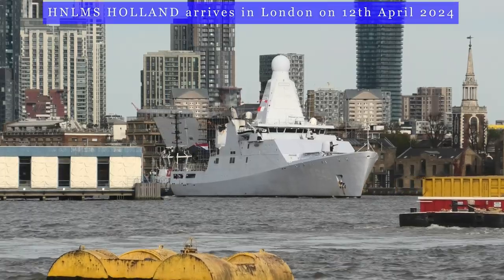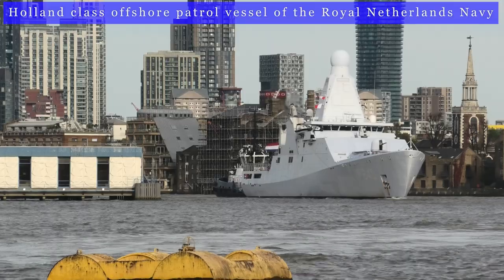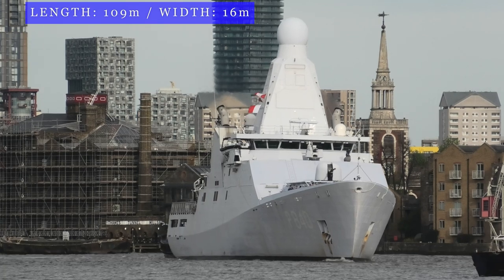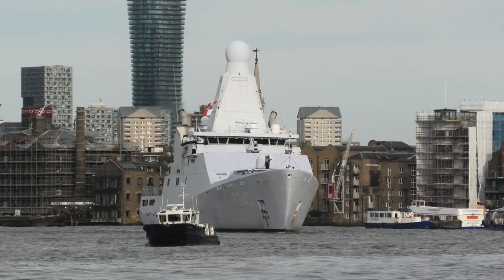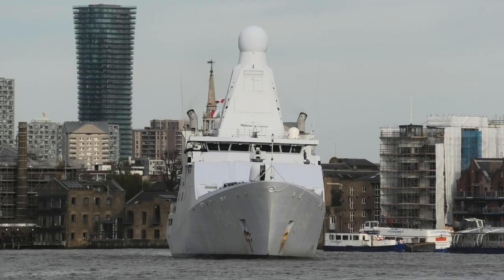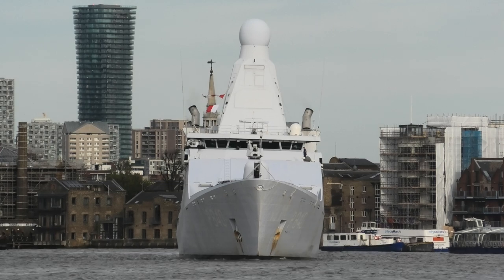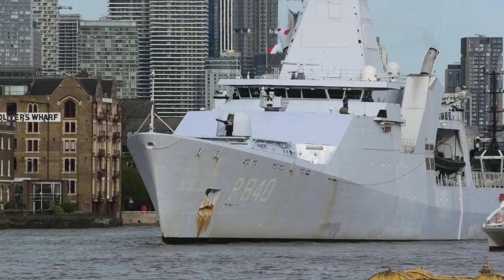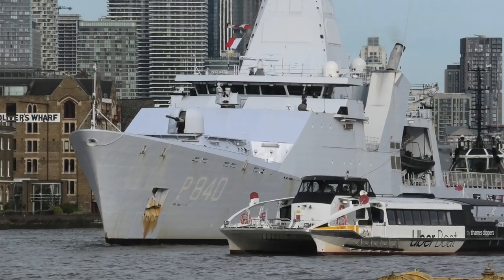Patrol Vessel HNLMS HOLLAND arrives in LONDON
Patrol Vessel HNLMS HOLLAND arrives in London on 12th April 2024.

HNLMS HOLLAND is one of four Holland class offshore patrol vessels of the Royal Netherlands Navy.

It would moor in London beside HMS BELFAST.

HNLMS HOLLAND was assisted by the tug VB PETER.